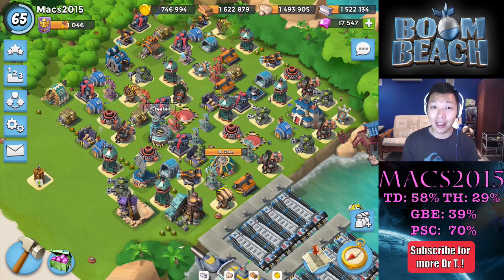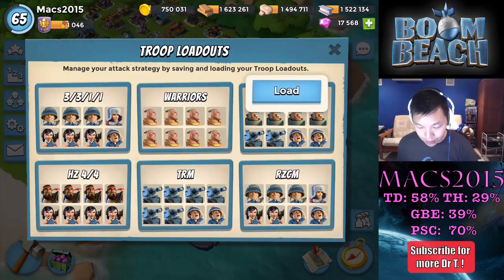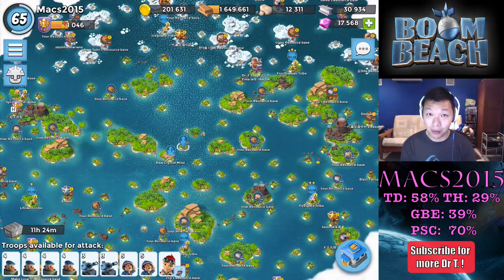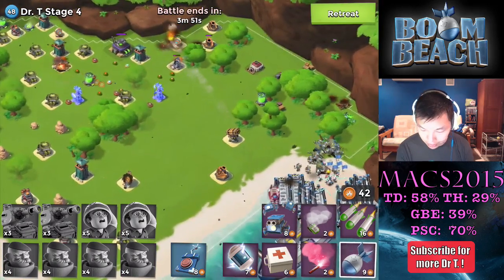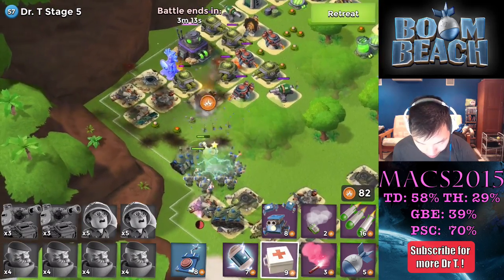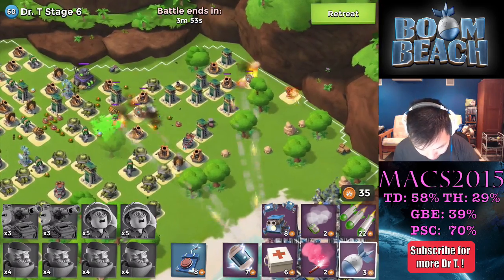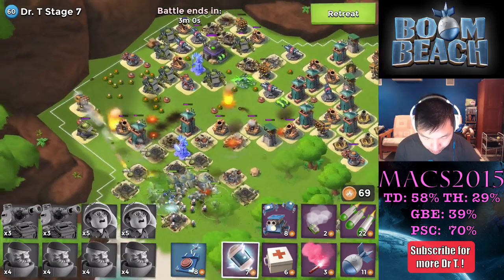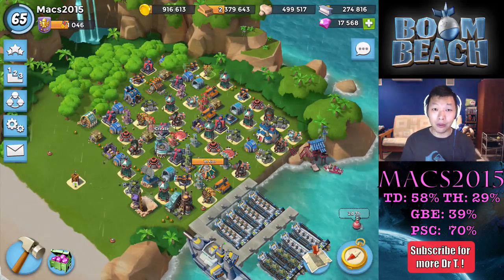Boom Beach: Dr T. The Redemption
Following yesterday's fails against Dr T's Island i returned determined today to do better on his Volcano!